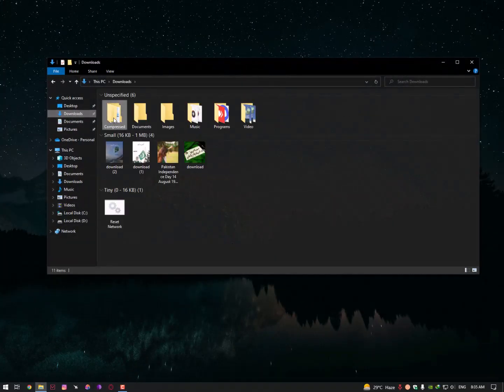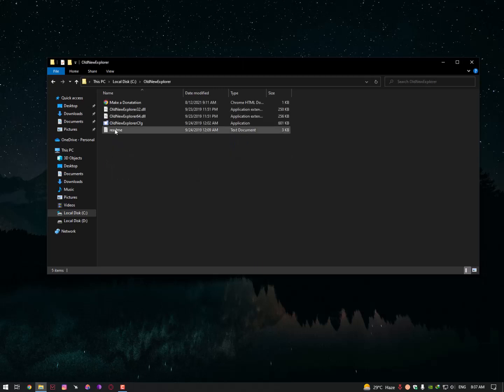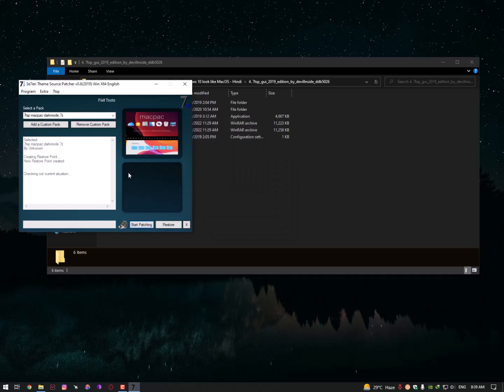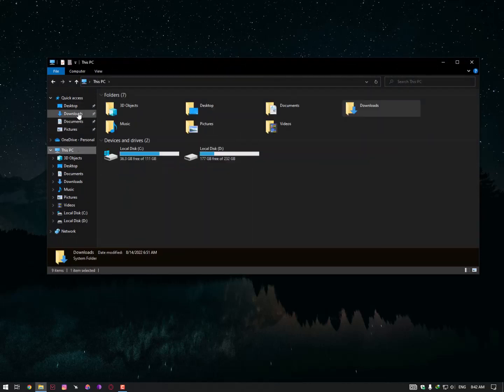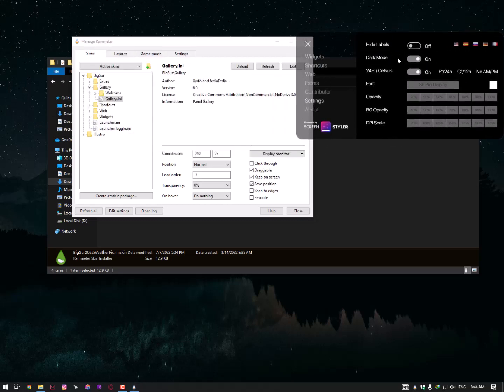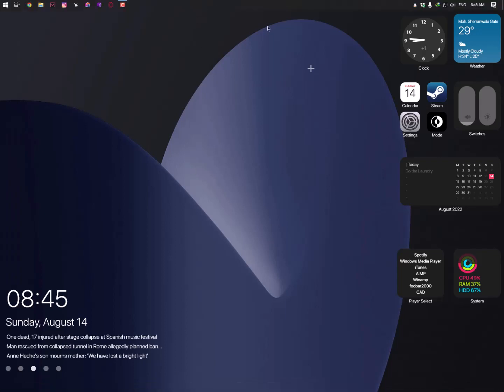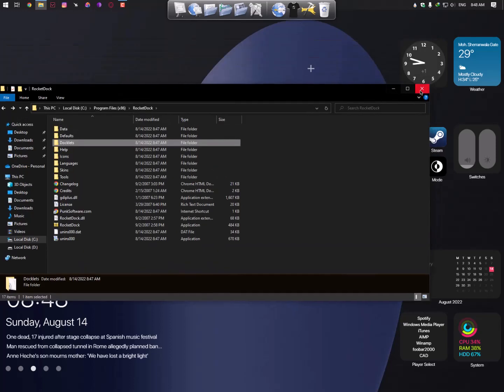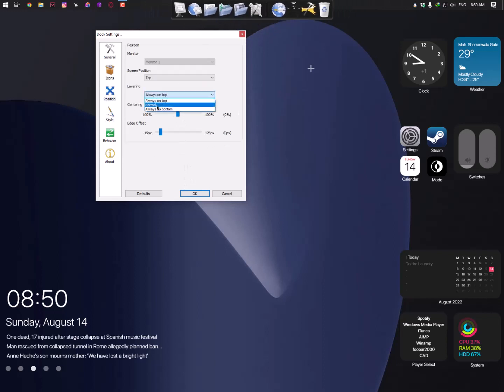Windows 10 Pro to Mac OS X [Cool Customization]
Windows 10 pro to Mac OS x Customization, Windows 10 change to mac Os.
Mac OS Cursor, Mac OS theme, Mac OS customization, Mac OS look, Mac OS Rocketdock & Mac OS x widgets for windows 10 customization.